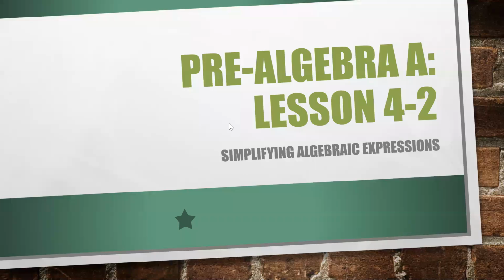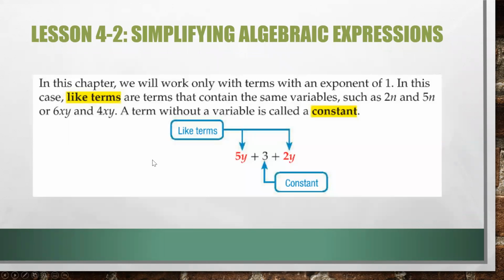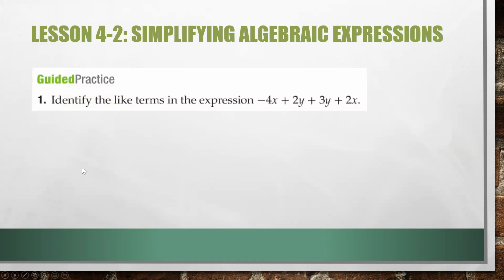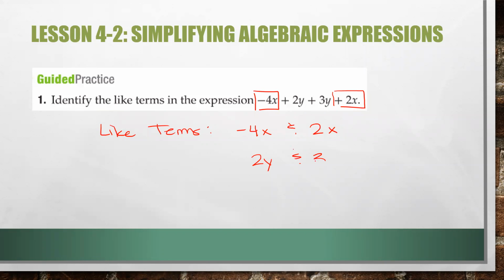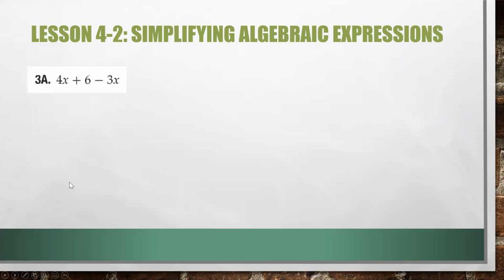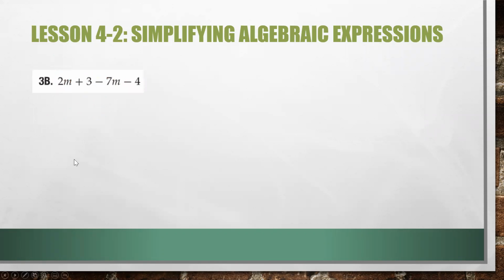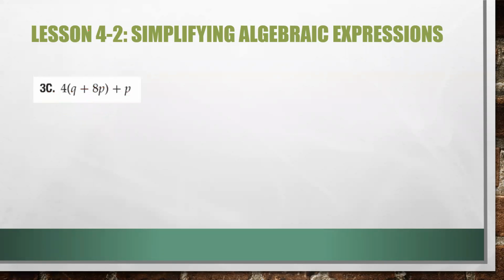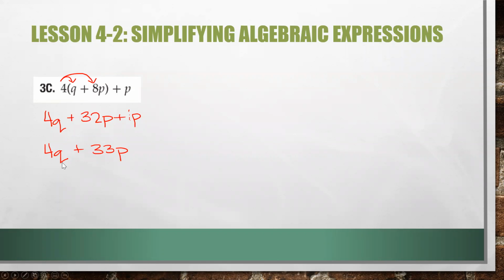Pre Algebra A: Chapter 4 Lesson 2- Simplifying Algebraic Expressions